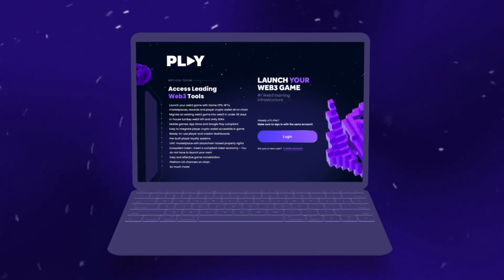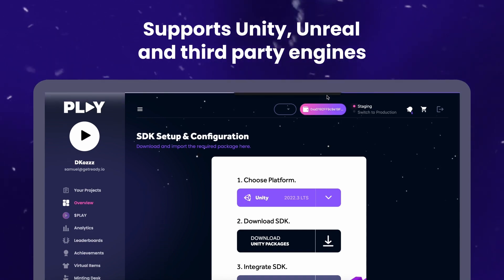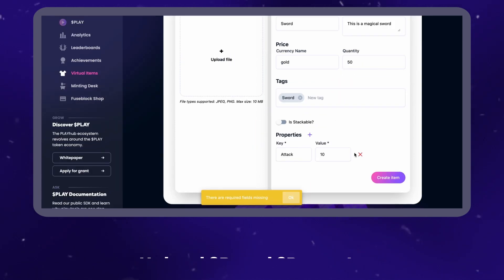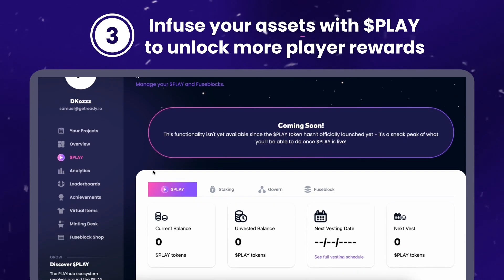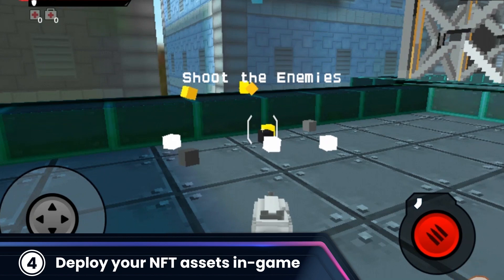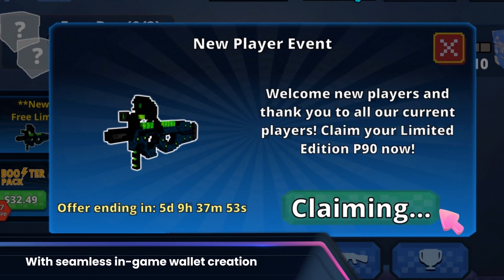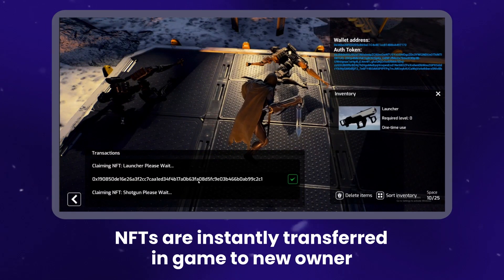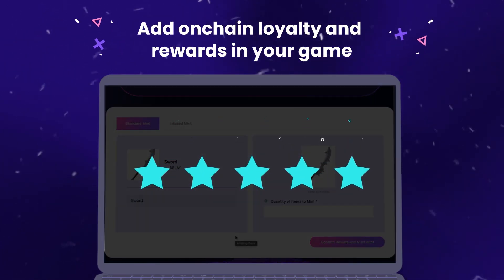PLAY - Intro to game devs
PLAY makes it easy for game developers to add web3 features to their game.
Turnkey solution to bring fun games on chain or blockchain.
Web3 gaming SDK, PLAY.

Solution for game devs and players:
Full tech stack, SDK, Plug-ins for Unity, Unreal and other Engines
Cost-Free for developer - Revenue Sharing model only from NFT sales
MVP of Web3 game version integration in less than 30 days
NFTs infused with $PLAY Token Value
No legal worries, no issuance of tokens, all legal validations ready
Smart contract & minting tools - no need for a smart contract engineer
Developer dashboard to upload NFTs, in-game shop sells NFTs with in-game currency
Organic User Acquisition
Full Compliance with Google Play Store and APPs Store
Continuous game design, tech support from PLAY
Web2 like workflows for UA , payments and core loops
UA on Chain Tools, Quest on Chain